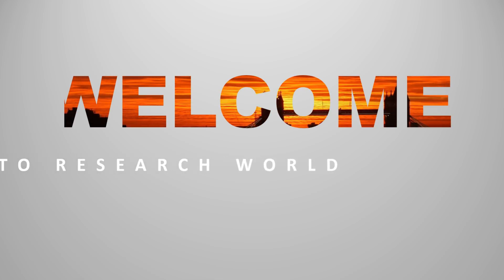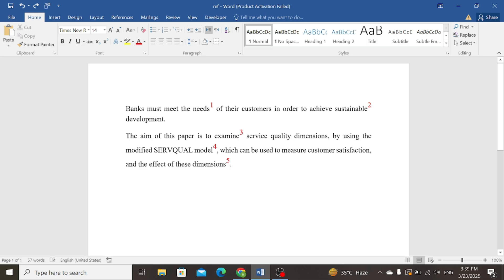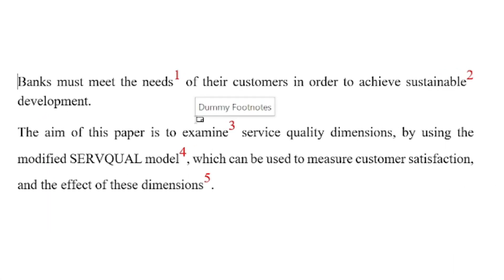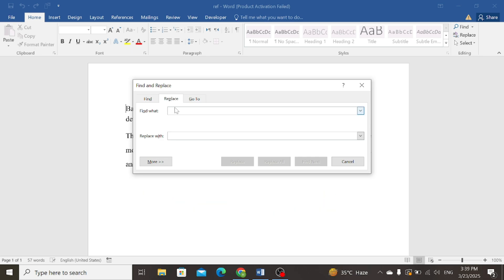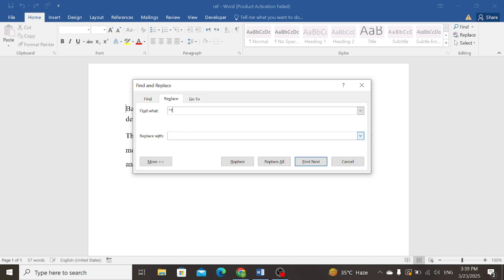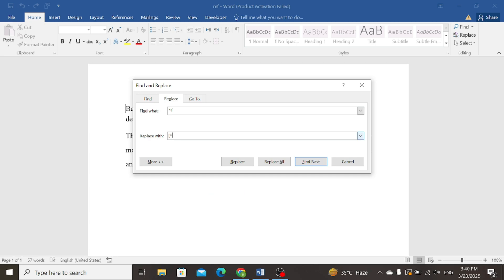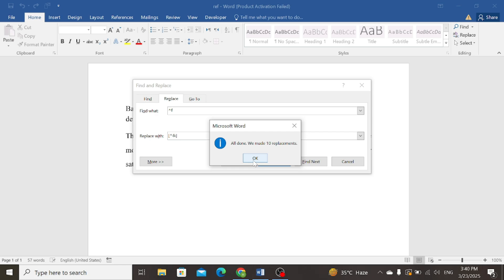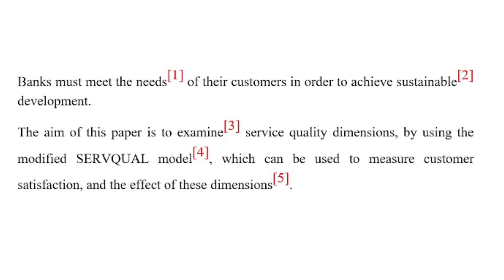How to Add Brackets around all Footnotes Numbers in MS Word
Footnotes in word will help you add citation, explanation or extra details at the bottom of the page. This video tutorial will help you add Brackets around all Footnotes Numbers in MS Word document.